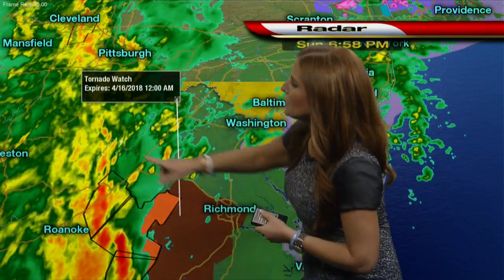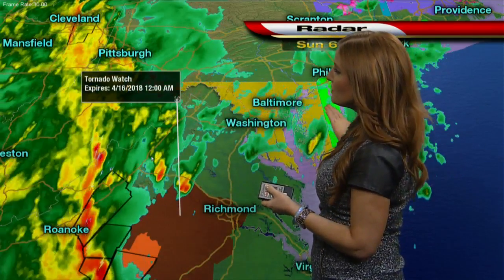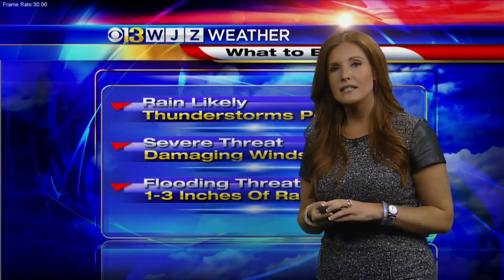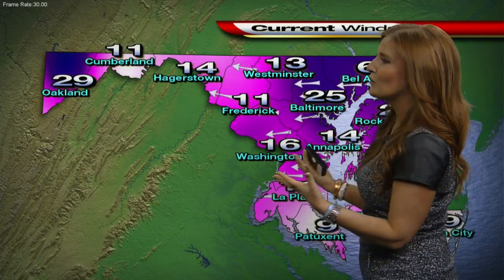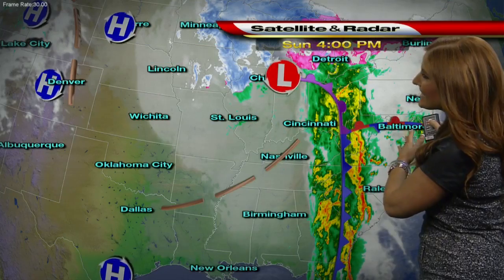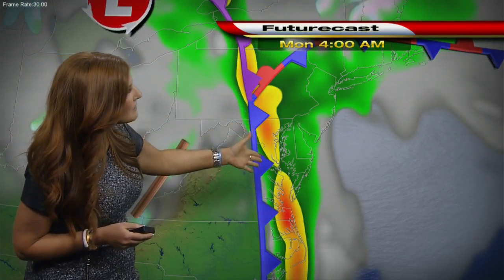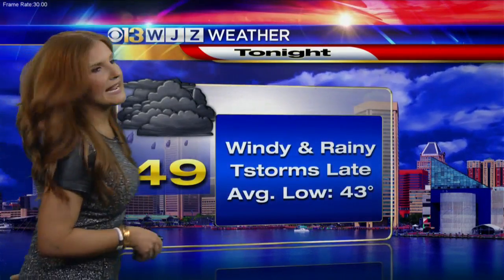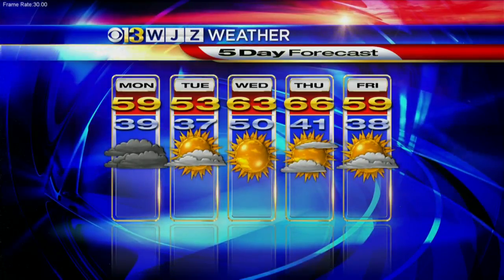Meg McNamara With Your Sunday Night Forecast